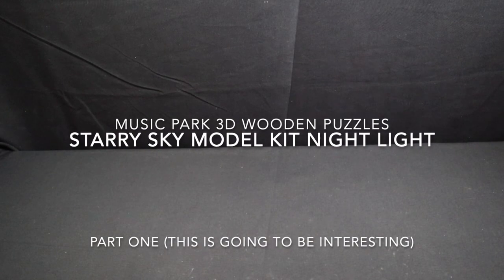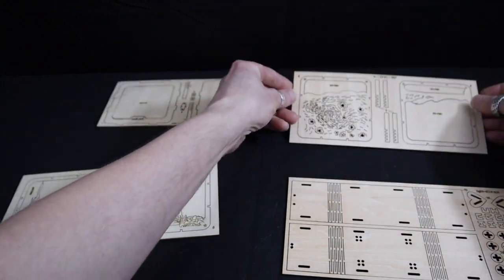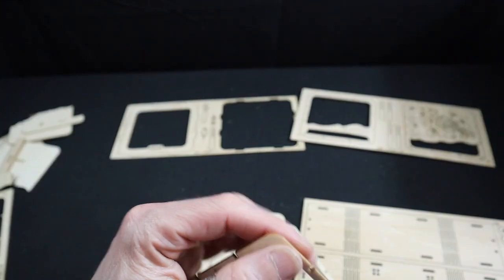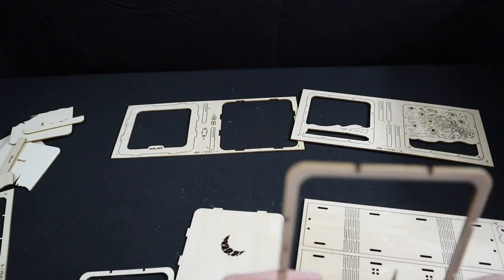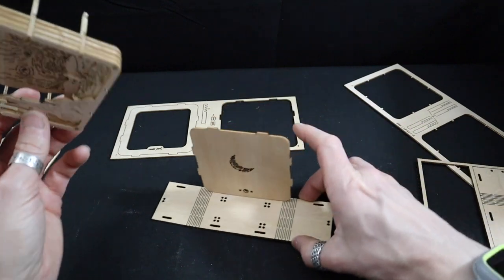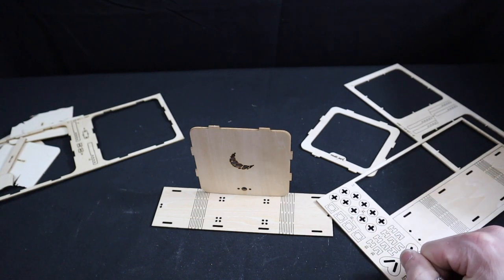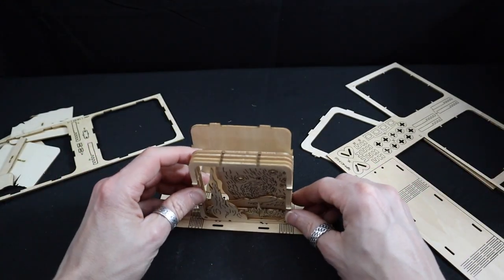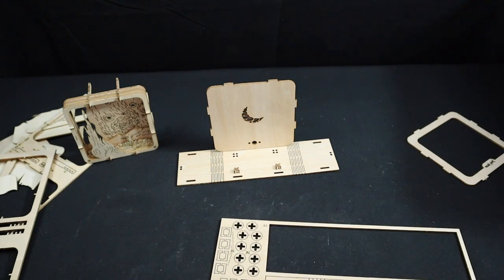Music Park 3D Wooden Puzzle Starry Sky Night Light Part 1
I picked this one up a while back and thought it looked like it would be a nice, simple build...a bit of a palate cleanser. Which it would have been...if the instructions had been included, I'm trying to contact the company and until I hear back I'm trying to figure it out by myself, I think that might be more entertaining than me following the instructions. Hopefully I'll hear back over the weekend and they can provide a .pdf or link to the instructions, otherwise I'll just power through.